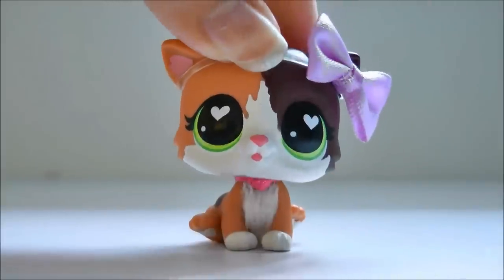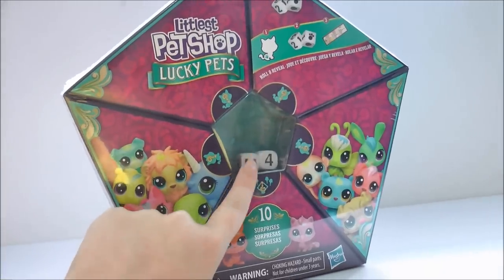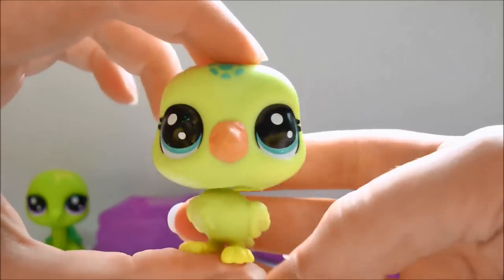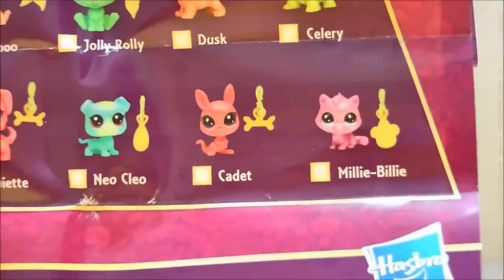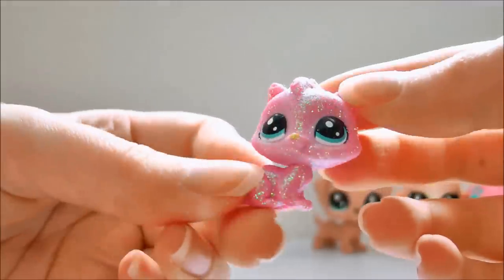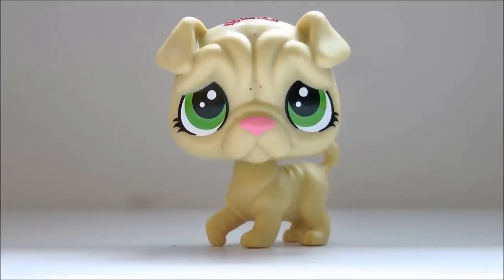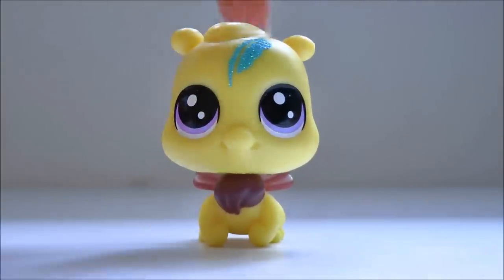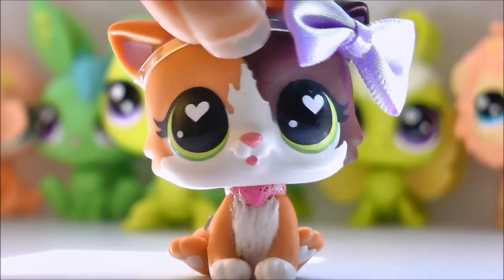Buying every LPS they had...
Just to clarify this was an order I placed back in early August but they took flipping agesssss to release them ;-;